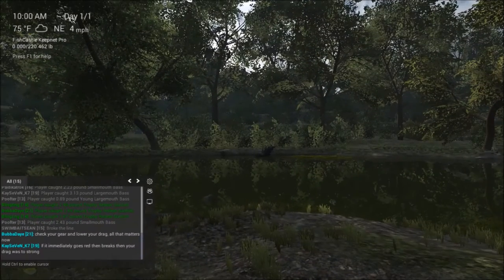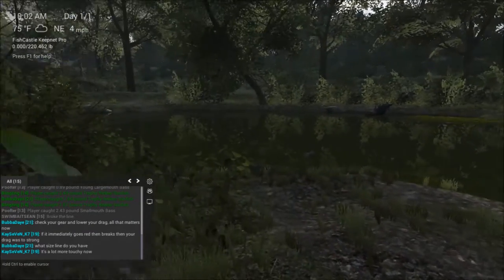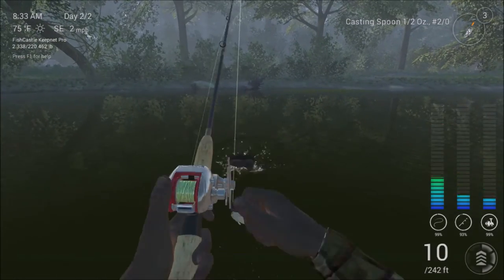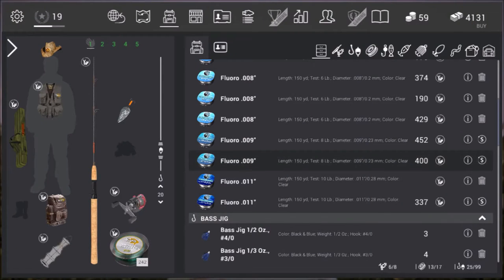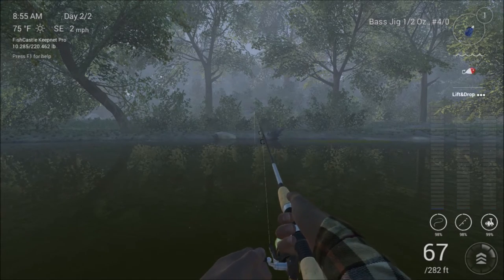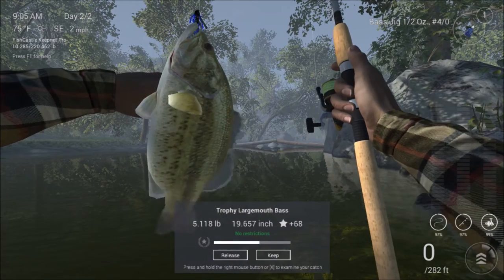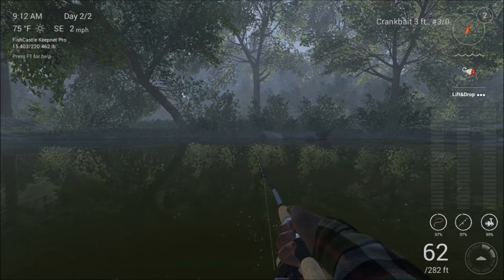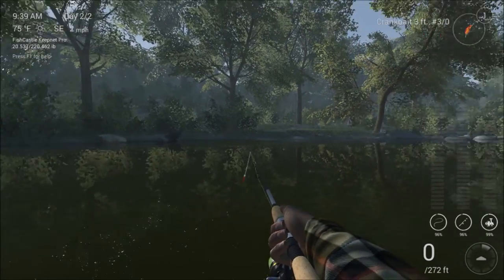Fishing Planet - Ep. #44: Largemouth Bass Angling: North Carolina Map - TROPHY BASS - Peg #1!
SPECIAL MINISERIES - LARGEMOUTH BASS OF FISHING PLANET

Over the next several episodes, I will be showing you my preferred techniques, tackle, and locations for fishing Largemouth Bass wherever they are located!

NEW FISHING PLANET 0.3.0 UPDATE!

In this episode, I  am heading over to Trophy Bass Territory at Neherrin River, North Carolina! In addition to Largemouth Bass Angling, at Peg #1, "Into the Rocky Blue"; I will also be checking out some of the new changes to the game and its effects on this particular map! Other changes include:

- Additional Tackle Parameters
- Update Fish AI - Fish give more of a fight!
- New item durability system
- New load indication
- Free roaming capabilities and longer shorelines
- Two new species

Primary Tackle:
1/3 oz. silver spoon #1
1/2 oz. silver and red spoon #2/0 (AKA Weapon X)
1/3 oz. Blue Bass Jig #3/0
1/2 oz. Blue Bass Jig #4/0
Crankbait 3ft #3/0 (crawfish color)

COLLABORATIVE PLAYLISTS AND LINKS TO FRIENDS CHANNELS:

The GenX Team and the Gaming Grandpas Present - 7DTD Generation Xer Server Alpha 13 - Season 3 (Multiplayer)